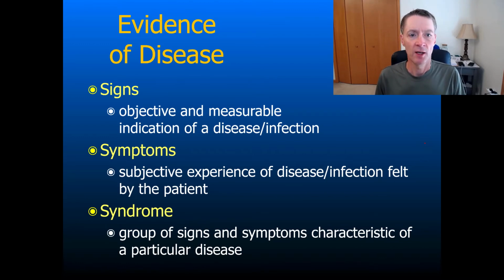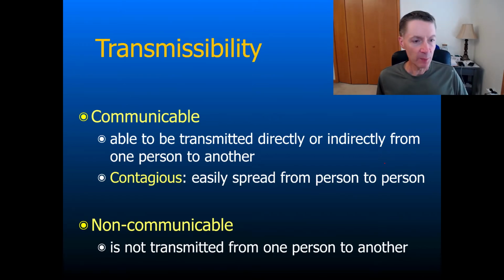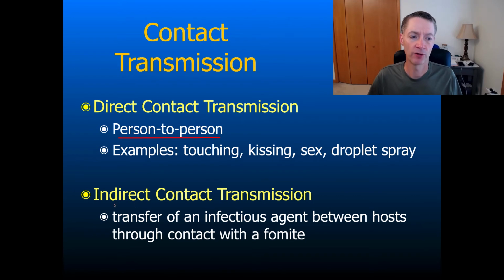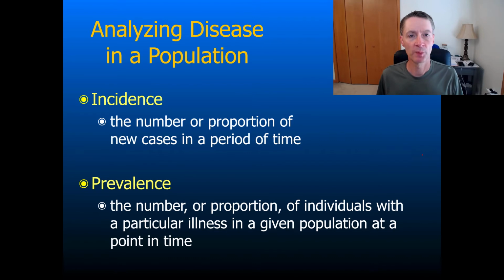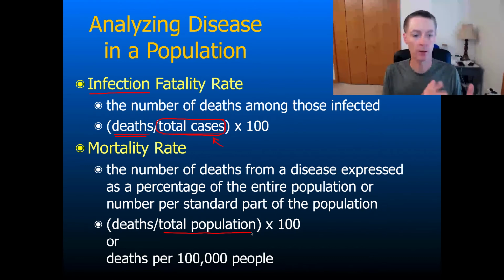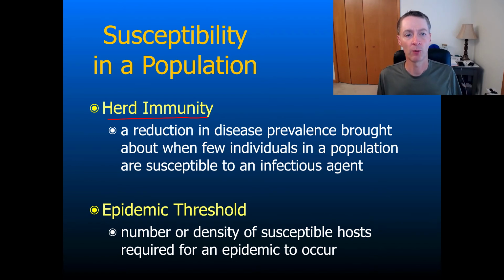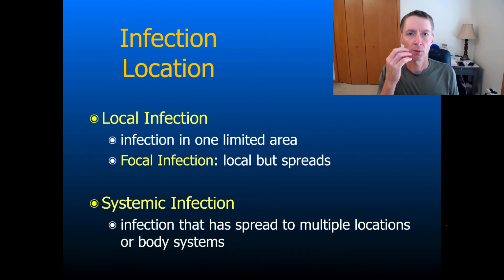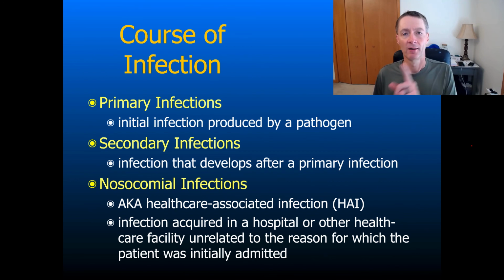Module 4-10 Lecture: Disease & Epidemiology